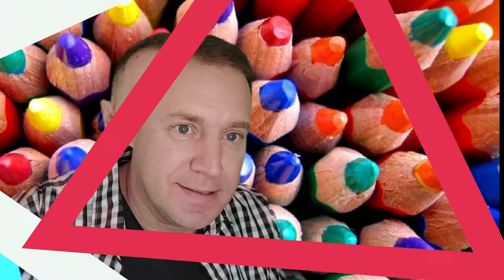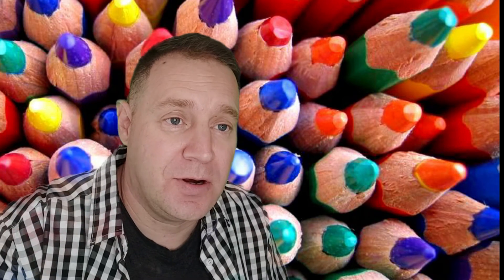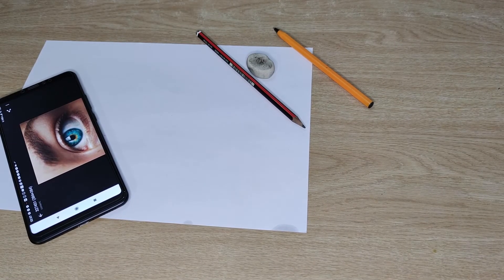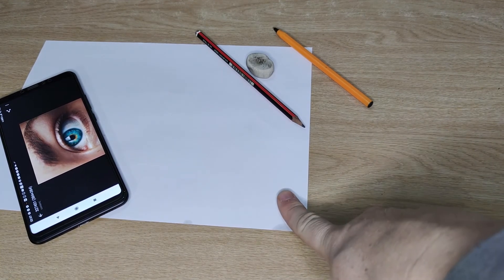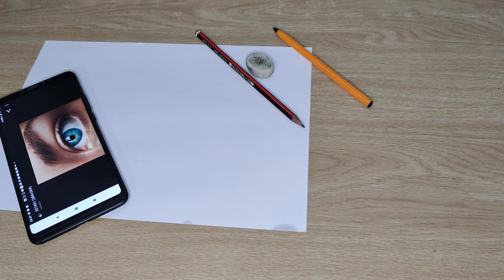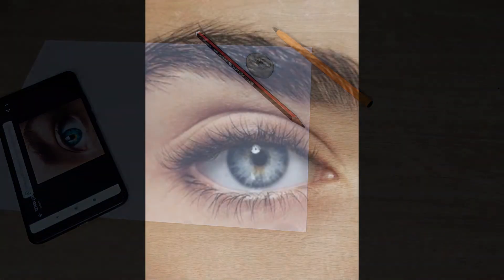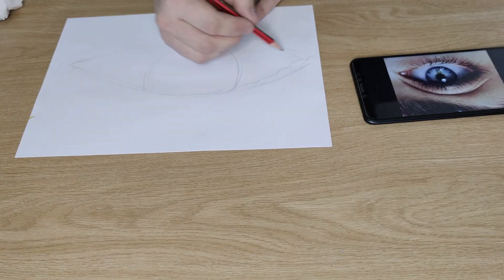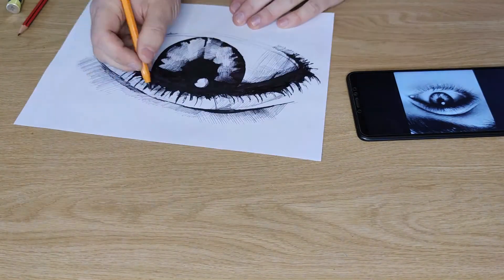Macro Photography Grade 6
In this episode we explore macro photography.